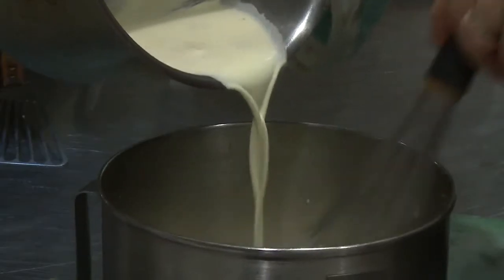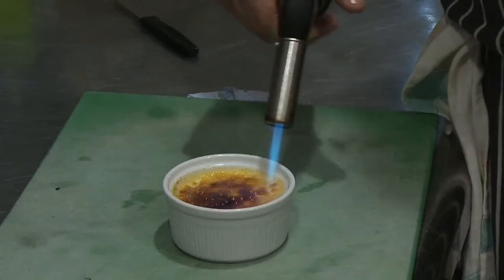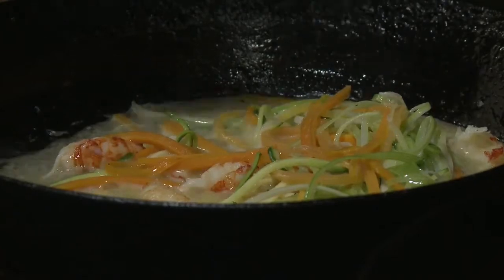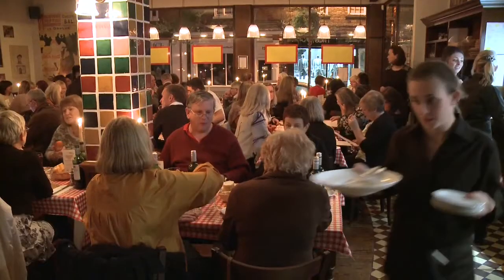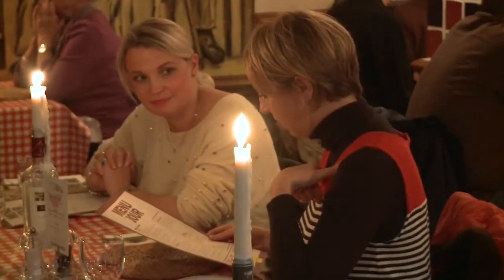Chez Jules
The Chez Jules French Restaurant has been bringing a little corner of France to the centre of Chester for over 13 years. They pride themselves on providing the perfect ingredients to transport even the most fastidious of diners to a culinary oasis. No freezer, no fryers'¦ just fresh, seasonal produce, unrivalled atmosphere and fantastic food.